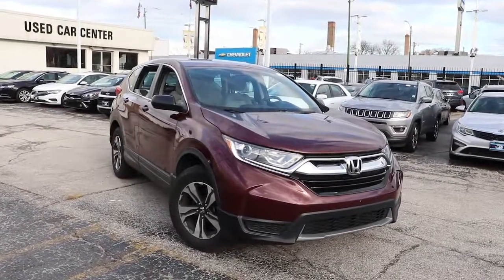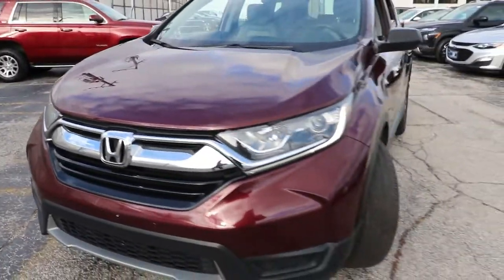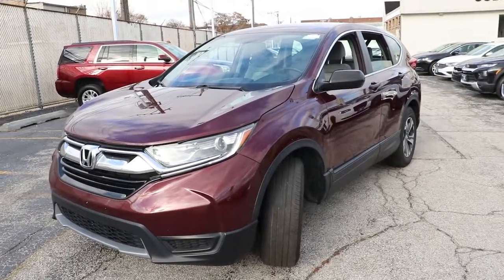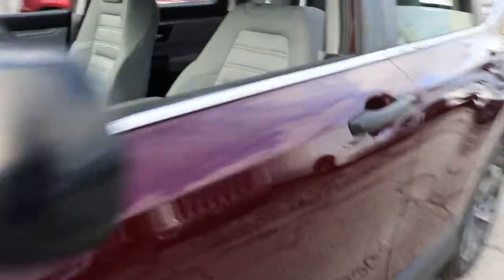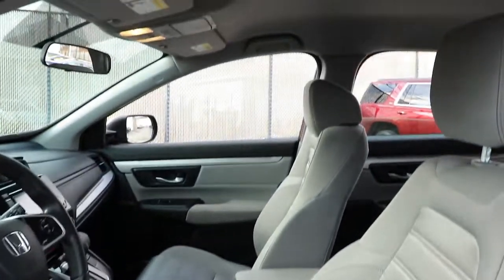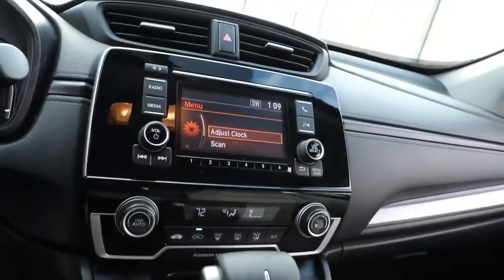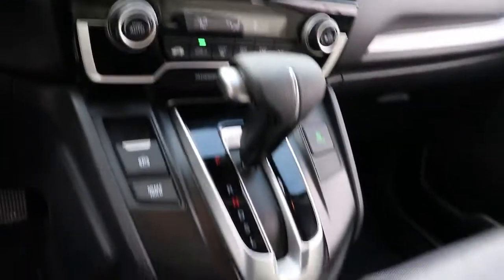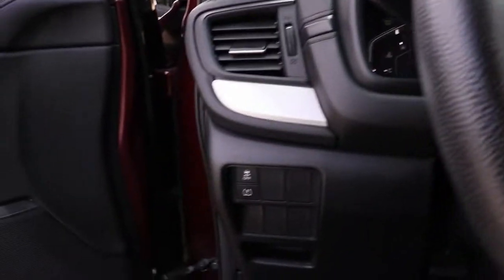2019 Honda CR-V Near Me, Oak Lawn, Matteson, Northwest Indiana, Calumet City P22699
Basque Red Pearl II Used 2019 Honda CR-V LX available in Chicago, Illinois at Kingdom Chevrolet. Servicing the Oak Lawn, Matteson, Calumet City, area.

Kingdom Chevrolet
6603 S Western Ave

Recent Arrival! Odometer is 1589 miles below market average! CARFAX One-Owner. 2019 4D Sport Utility Honda CR-V LX Red CVT AWD 2.4L I4 DOHC 16V i-VTEC HUGE INVENTORY REDUCTION SALE GOING ON NOW!! NO CREDIT, LOW CREDIT NO PROBLEM . WE HAVE THE TEAM TO HELP YOU GET INTO A GREAT DEPENDABLE RIDE.